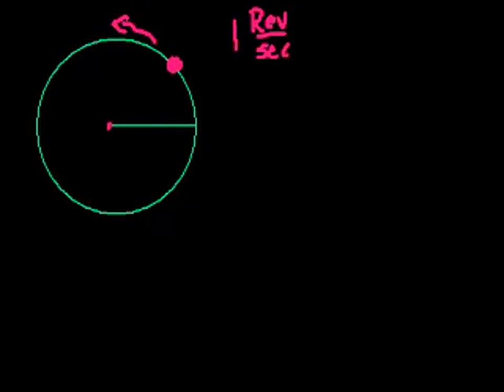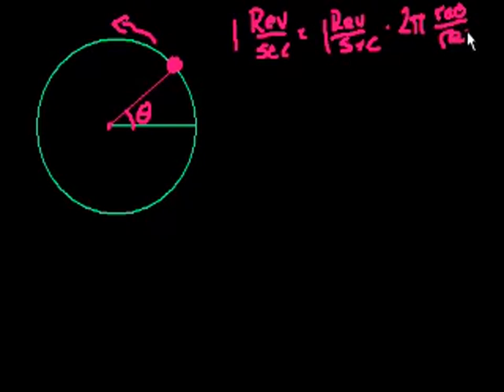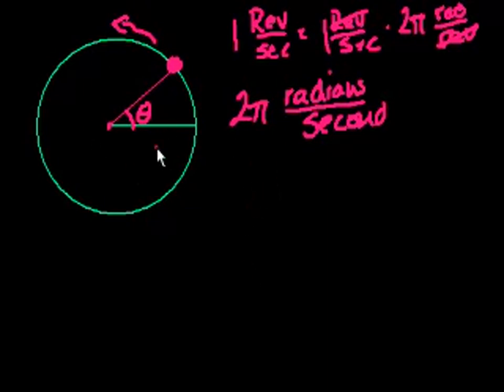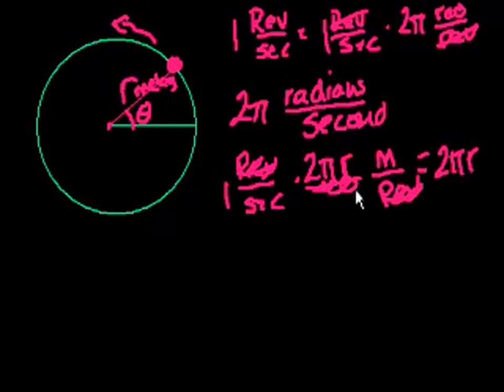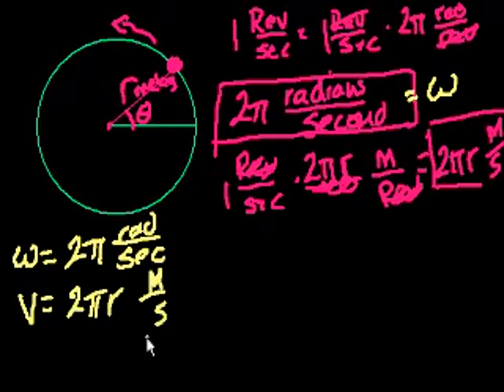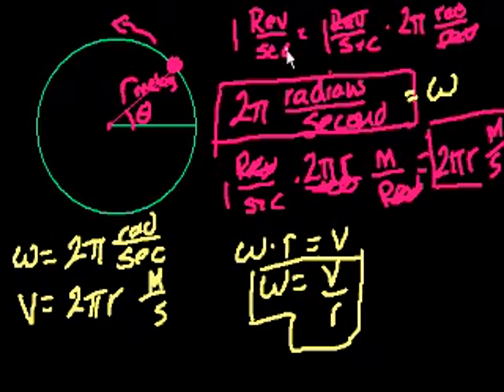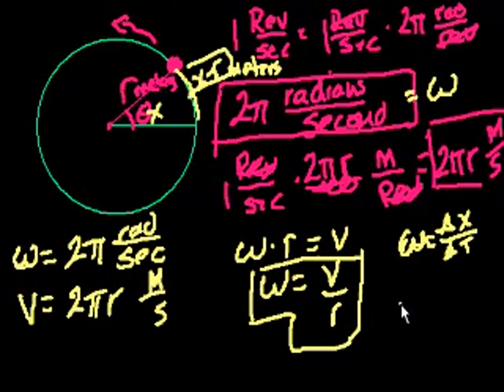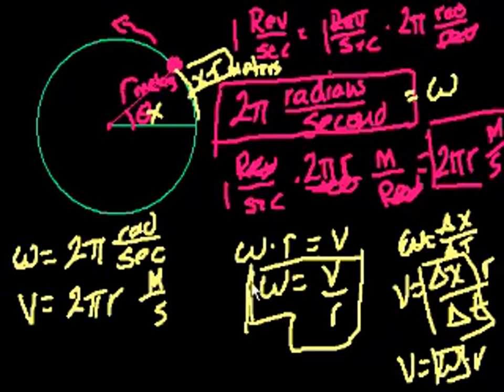Introduction to angular velocity